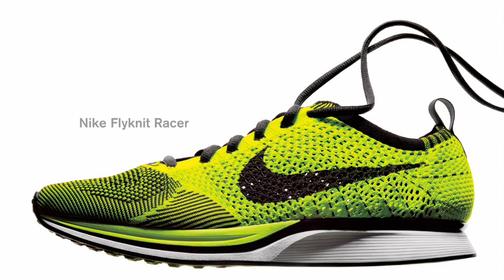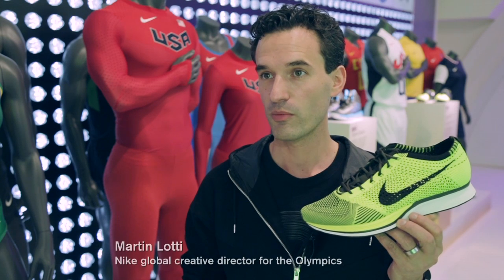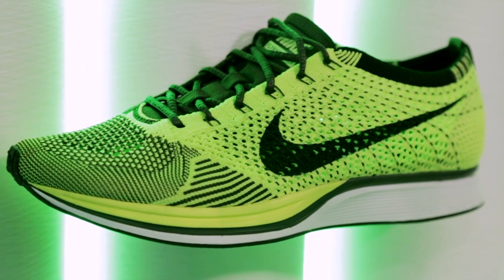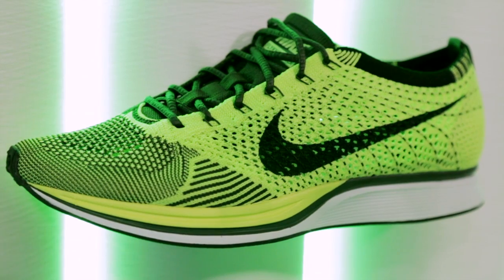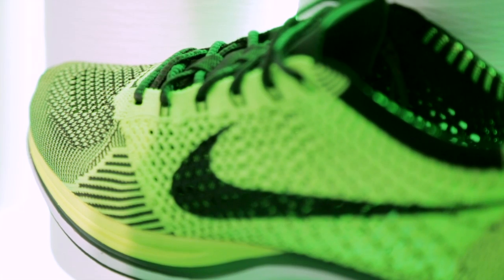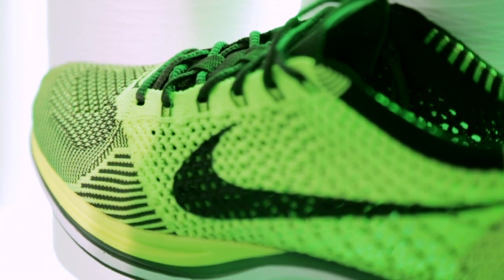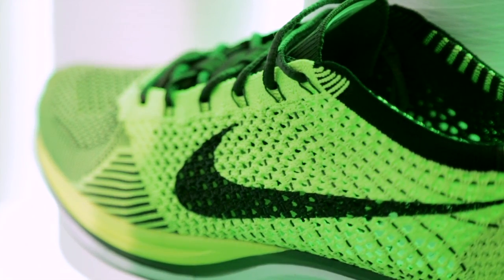Nike Flyknit Racer shoes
In this second movie from our series in anticipation of an exclusive event we hosted at the Nike+ House of Innovation in August, Nike's global creative director for the Olympics Martin Lotti explains how they created the Nike Flyknit Racer running shoe with an upper that's knitted like a sock.